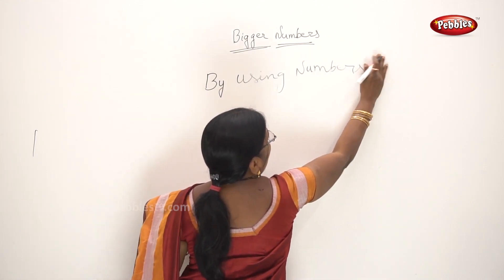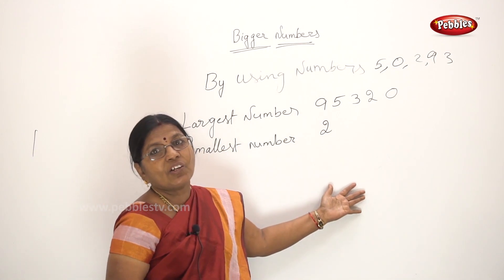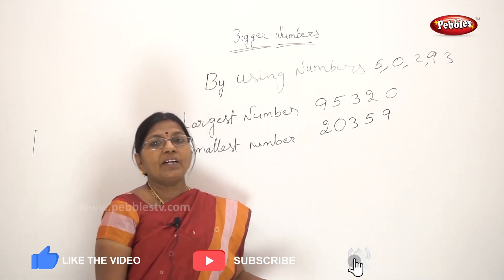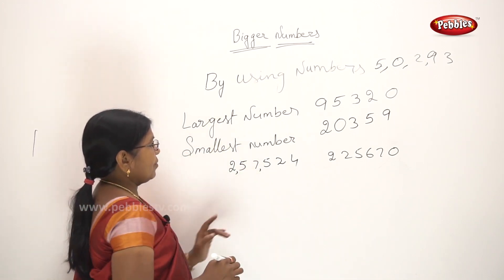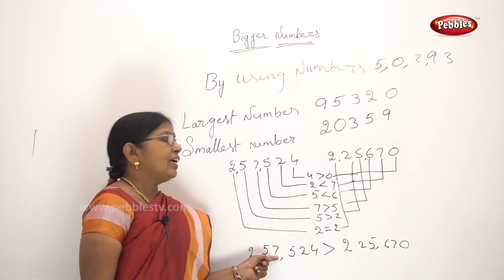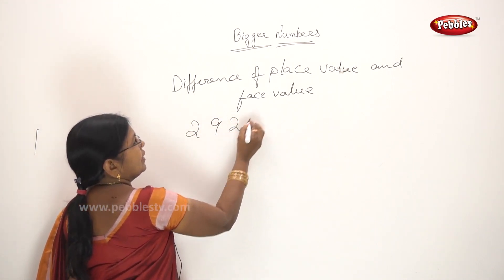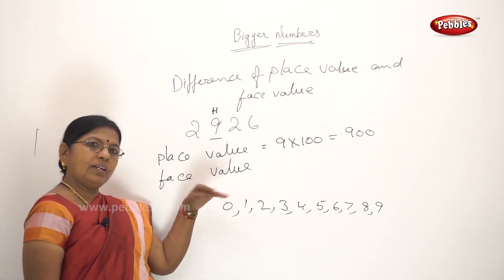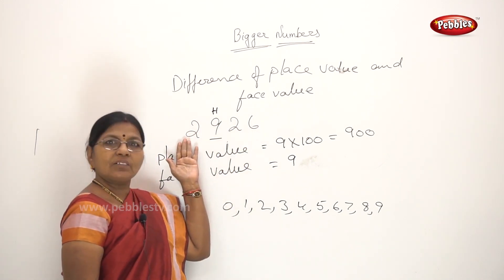Class 5th Maths | Chapter 1 | Bigger Numbers | Rounding Numbers | Explanation in Telugu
This video is a part of prathiba, Rounding Numbers to maths lesson 5th Class Text Book, | AP&TS syllabus